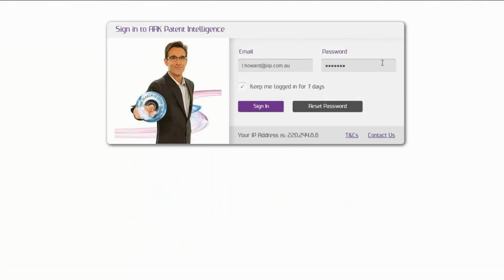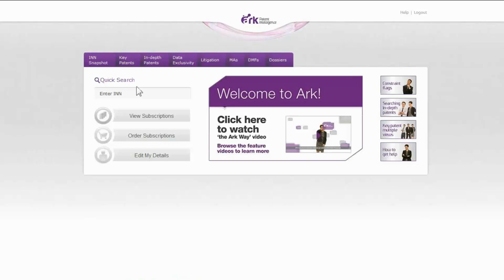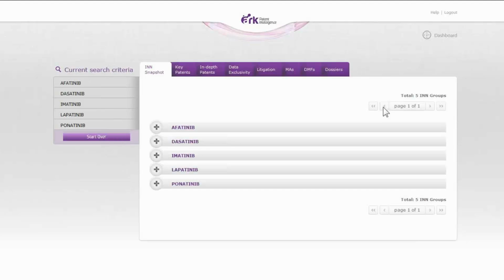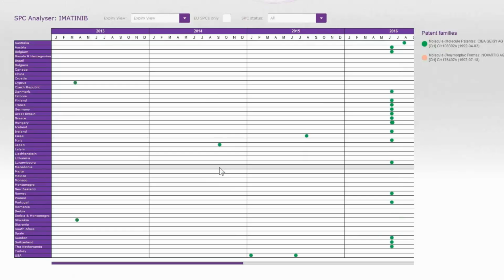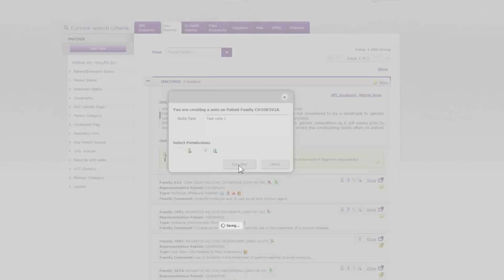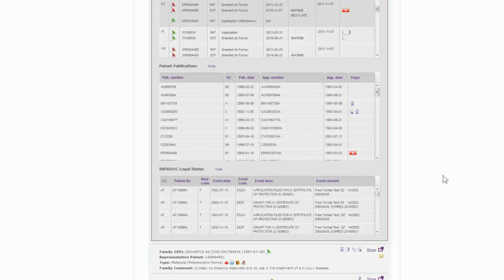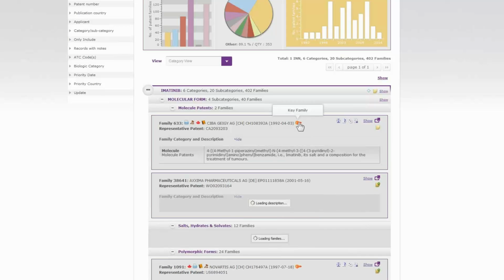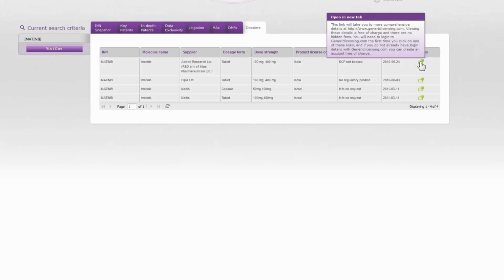Ark Transition Webinar